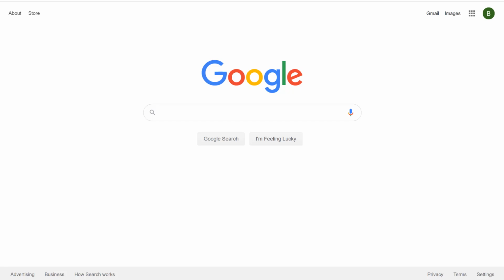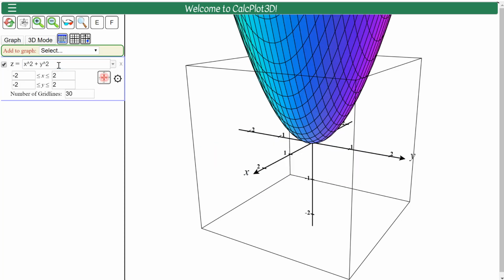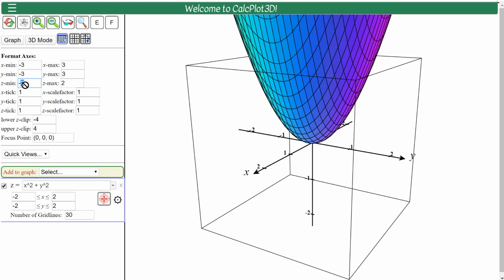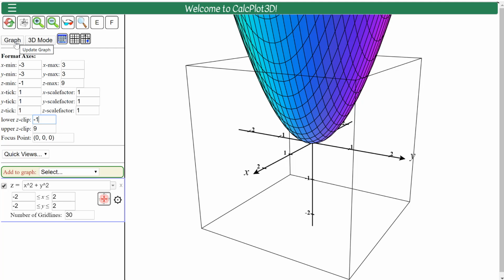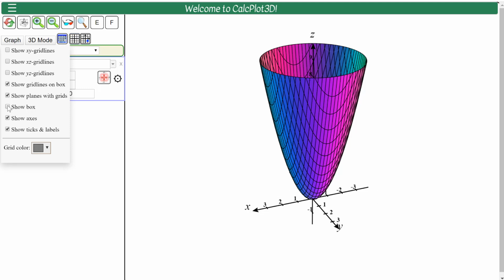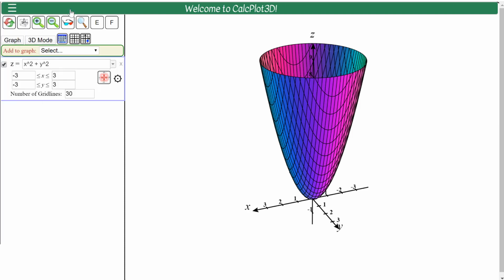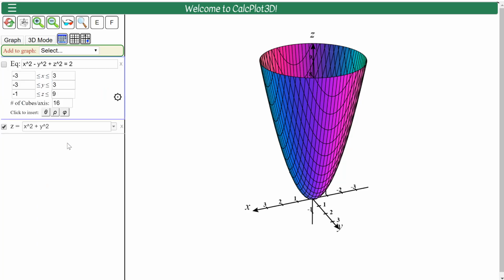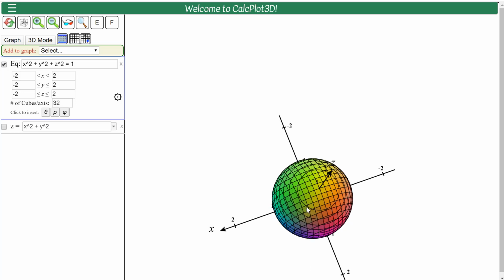Using CalcPlot3D to Graph Surfaces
An introduction to using an app called CalcPlot3D to graph surfaces.